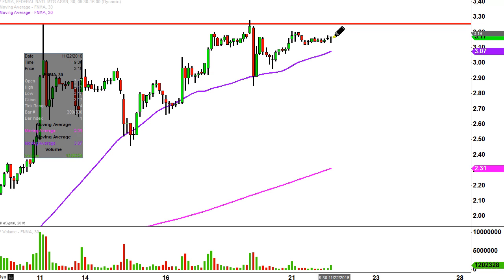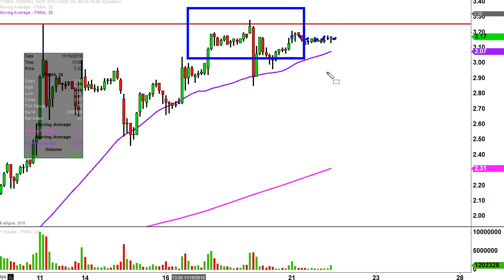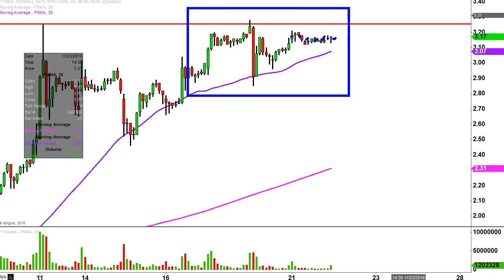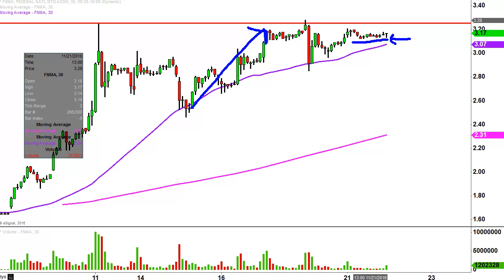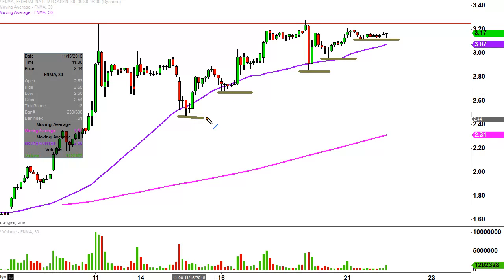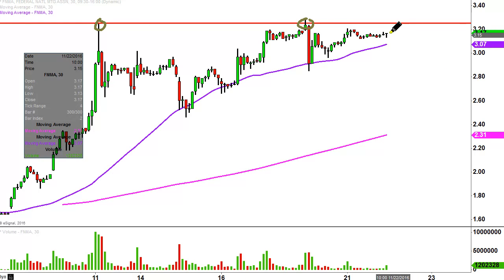Fannie Mae - FNMA Stock Chart Technical Analysis for 11-21-16